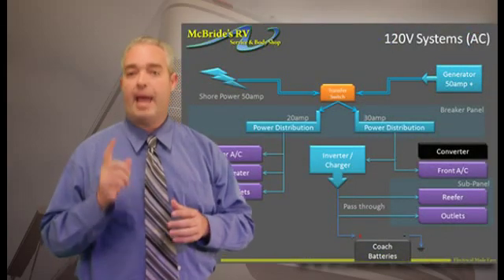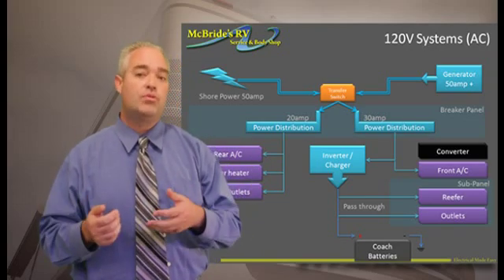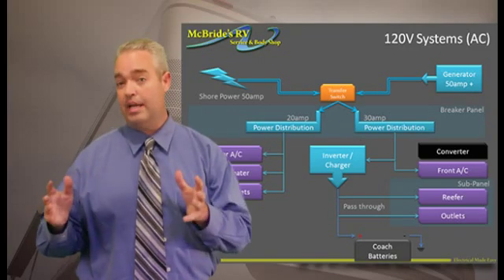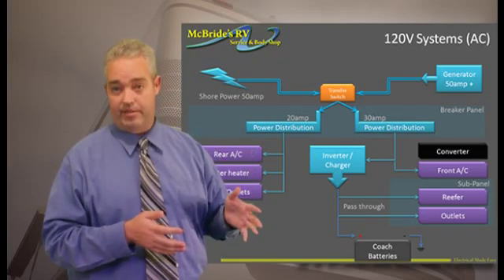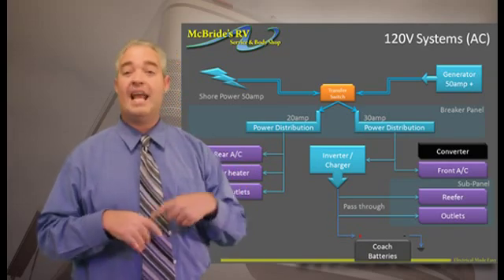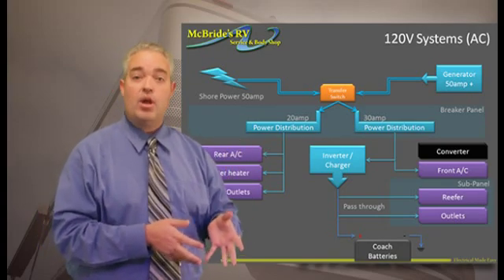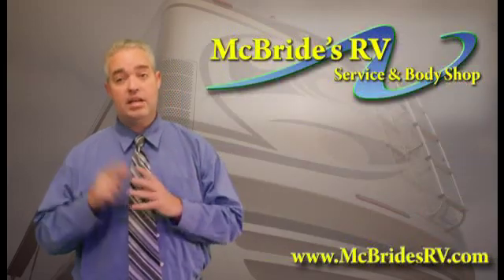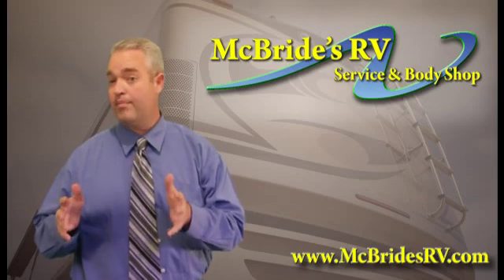RV Electrical System Made Easy to Understand Part 4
4th in a many webinars to help RV users get the most from their coach. This webinar cover the Inverter systems that are on most RV.